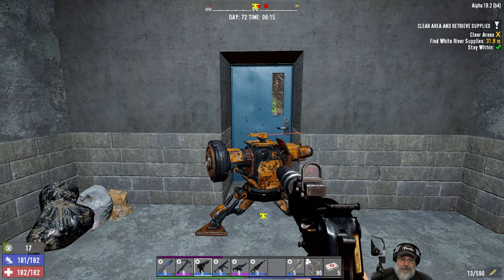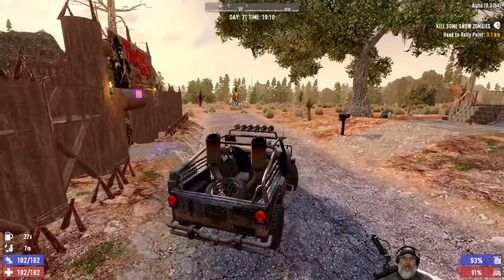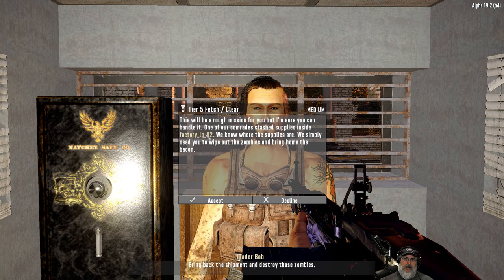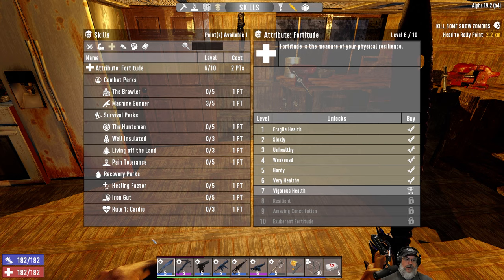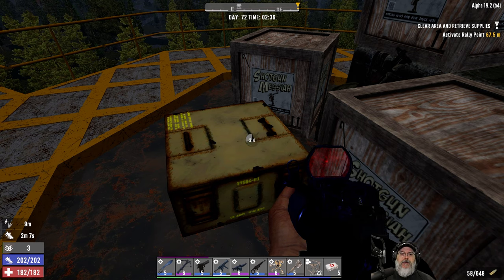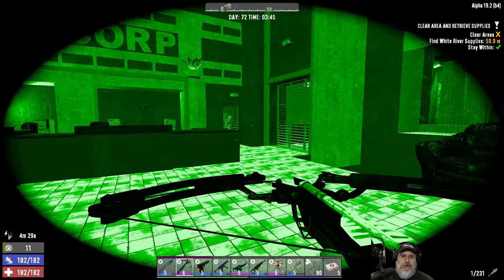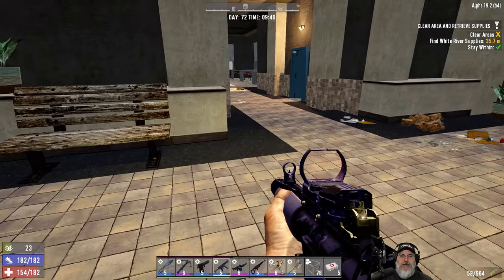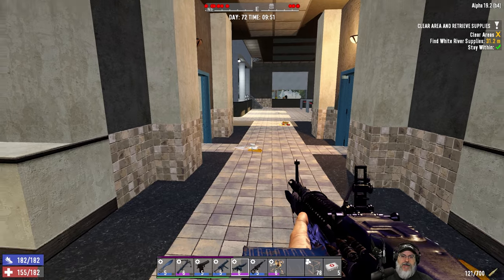7 Days to Die Alpha 19 Insane Nightmare | E50 Stealth Kills at SGM Part 1